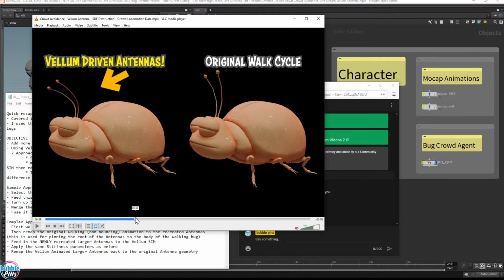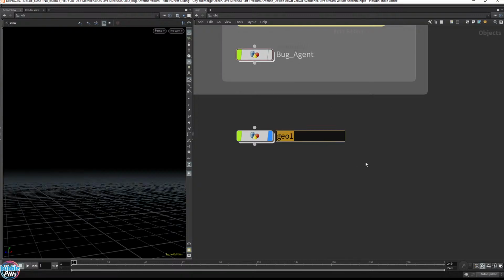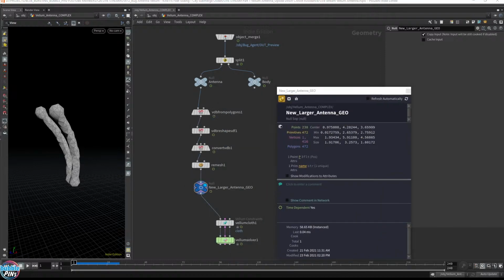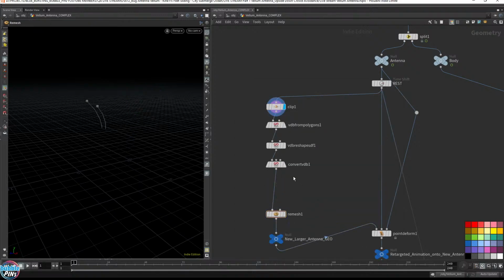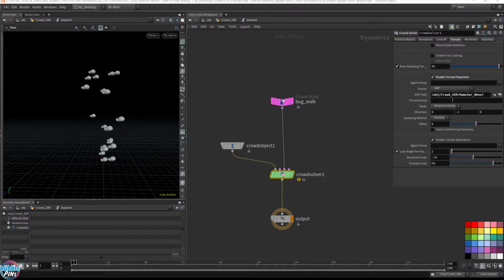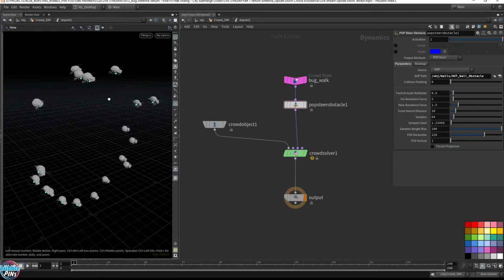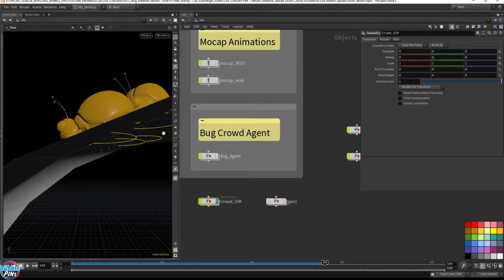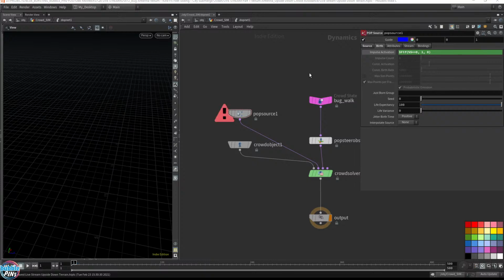Live Stream on Bug Vellum Antenna & Crowd Avoidance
Download HIP File (password is posted on the community tab, link right below):

Live Stream on Tuesday, Feb. 23 at 2pm EST (11pm PST)!
Covering the Bug Vellum Antenna and Crowd Bug Army scene with the hamster wheel terrain and avoidance parameters.